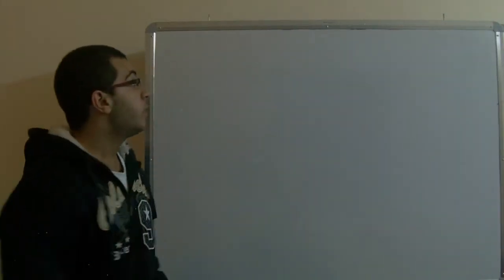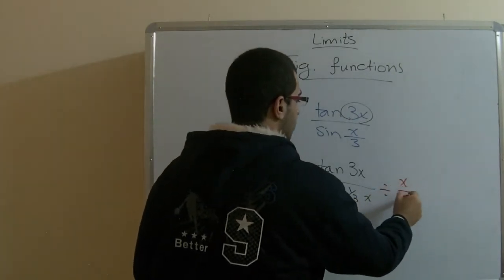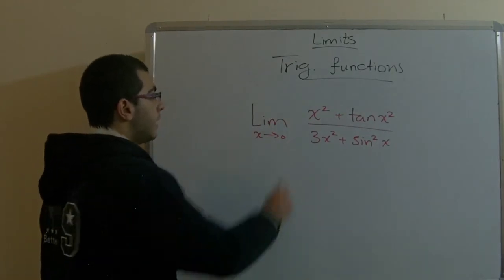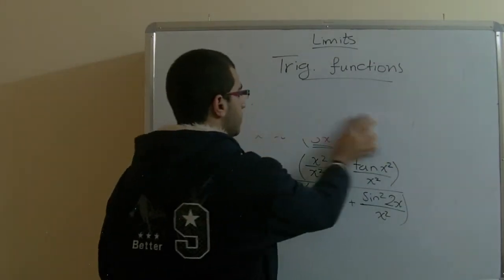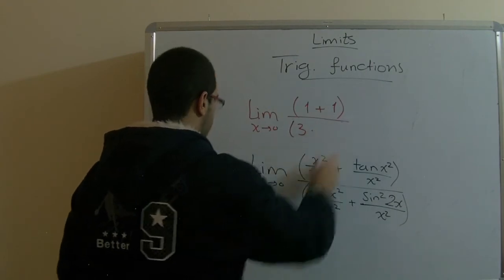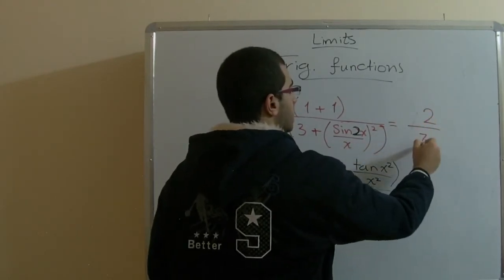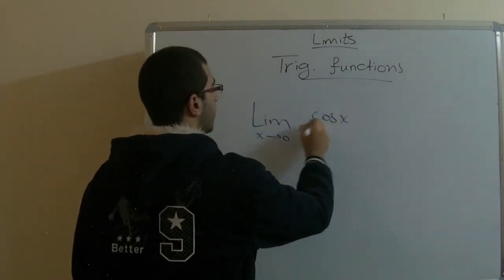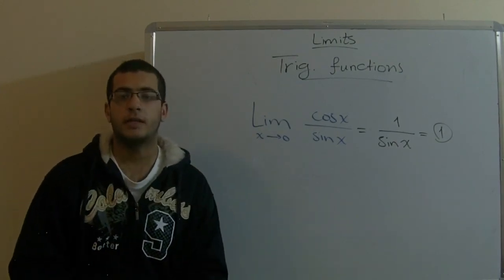Calculus - lesson 1- The limits of trigonometric functions part 2 - Abdallah Reda el Sayed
Youtube.com/RedaMD
Facebook.com/RedaMDarabic
Instagram.com/reda.md.ar

Facebook.com/RedaMDenglish
Instagram.com/reda.md.en